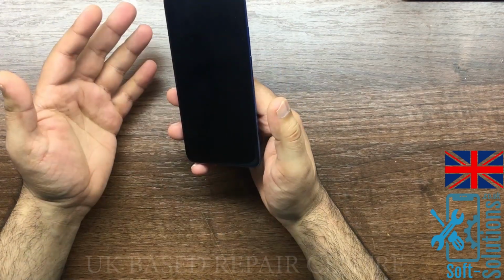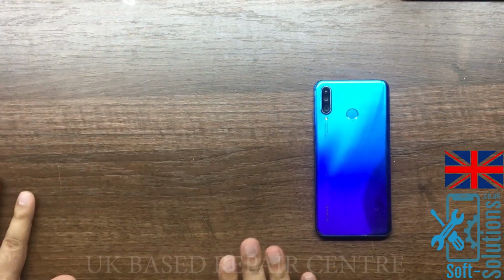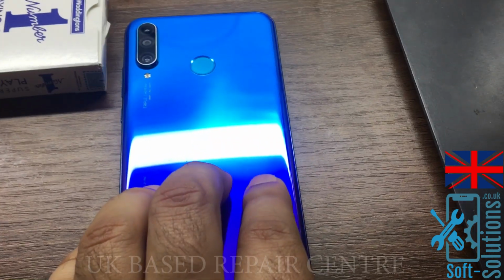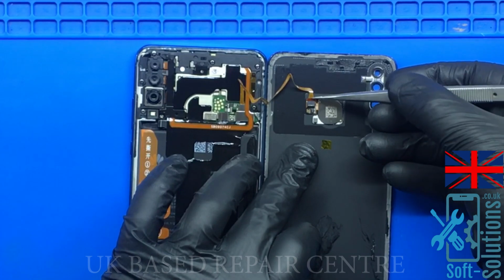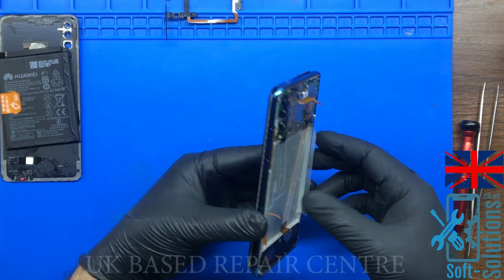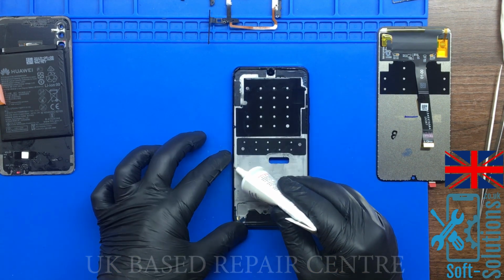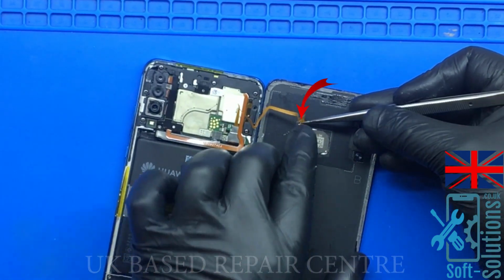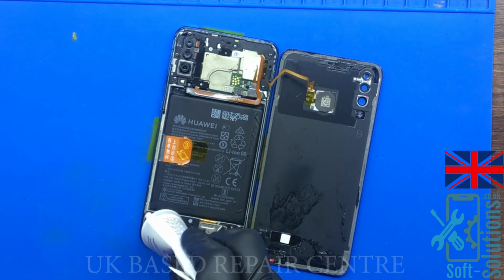Huawei P30 Lite LCD Screen Replacement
That was my daughter’s voice, she has been insisting me for a bit of time that she wanted to record her voice for YouTube like her dad does. Since I uploaded this video, she is so exited that her voice is on YouTube.
Ayat is only 5 (Edited on 20-04-20)

Huawei P30 Lite LCD Screen Replacement full guide.
By Soft Solutions Repairs UK
The UK based Phone, Laptop, Game consoles Parts & Logic Board/motherboard repair center.

UK Based Data Recovery & Logic Board | Motherboard Repair Center.